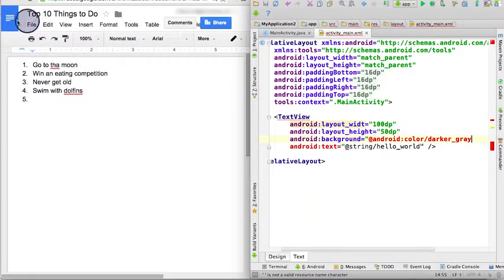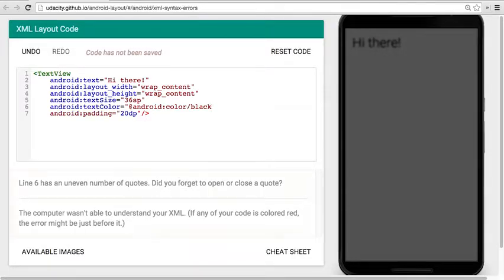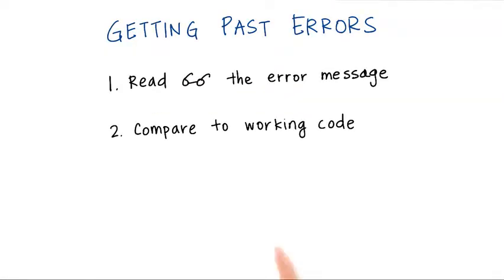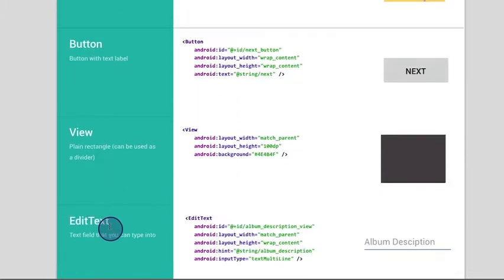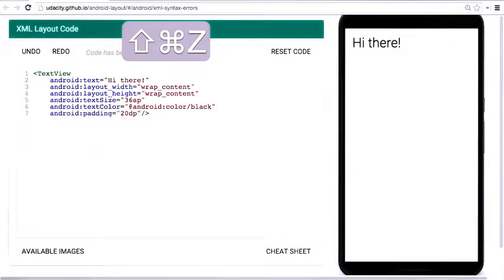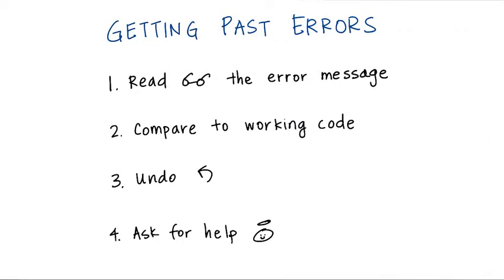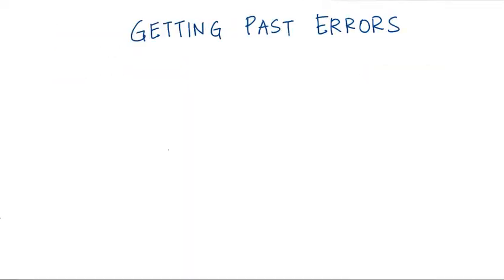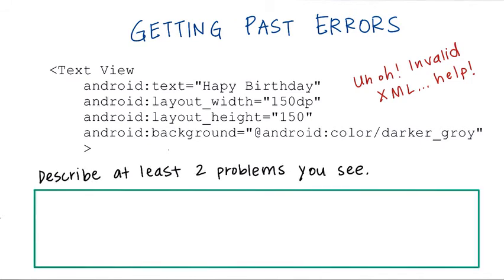Getting Past Errors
This is lesson 1 Building layout
part 16